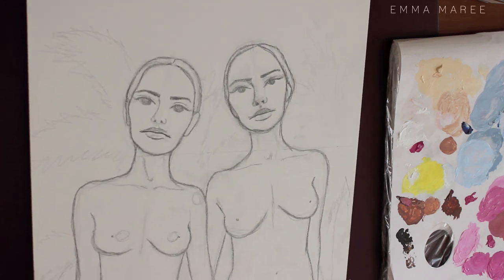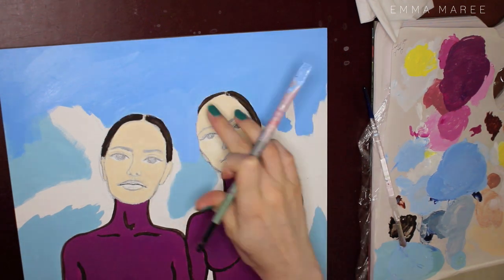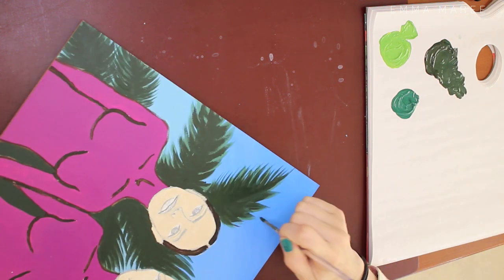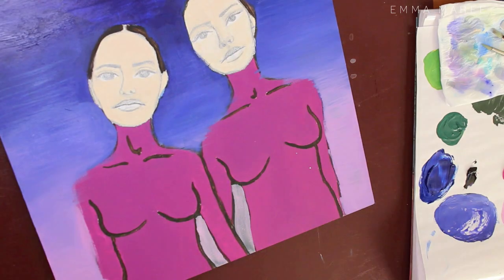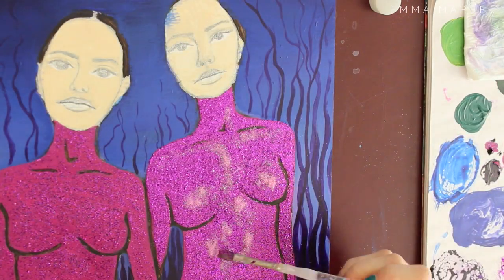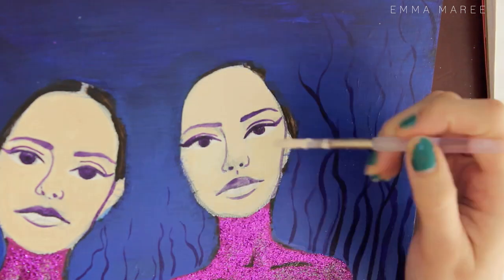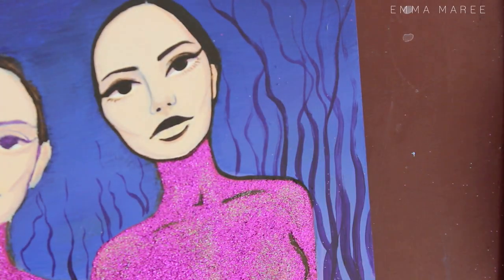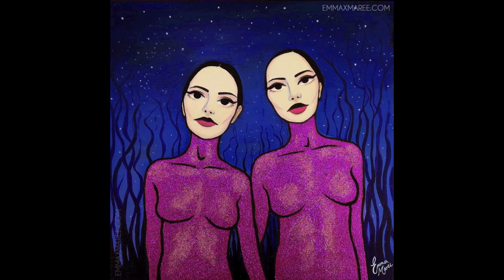THE VERONICAS Inspired Acrylic Painting // Emma Maree